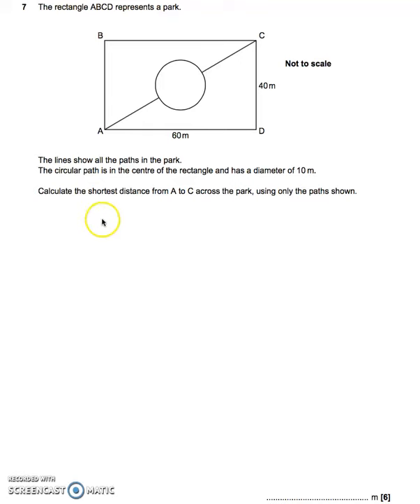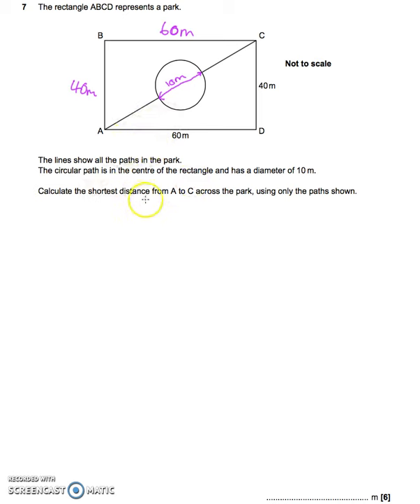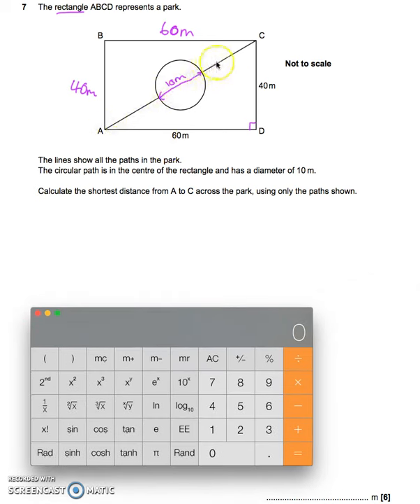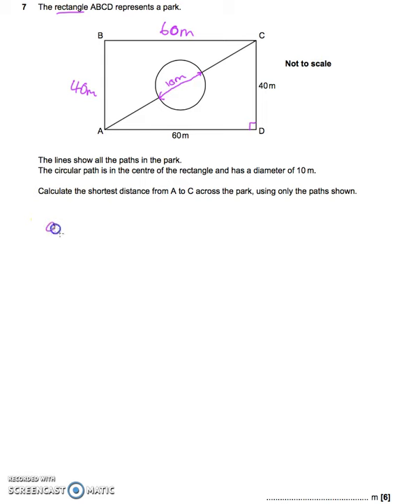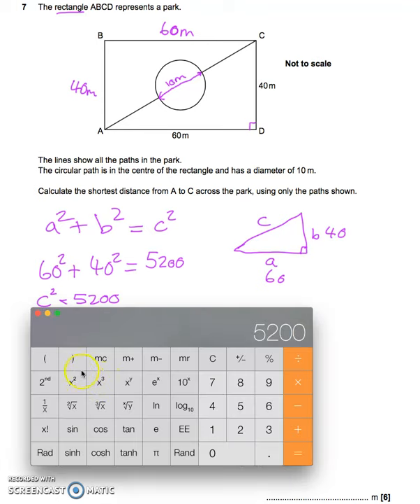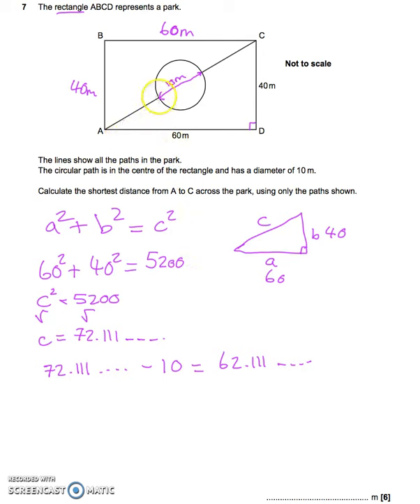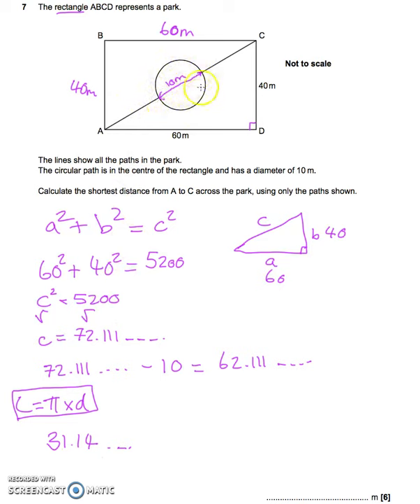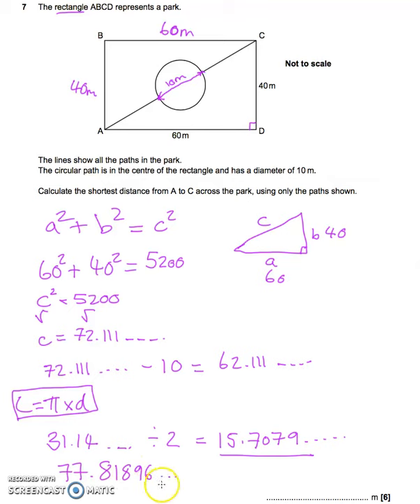Higher Purple Paper Question 7 (OCR Practice Paper)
Questions
The Pythagoras part

Answers
The Pythagoras part